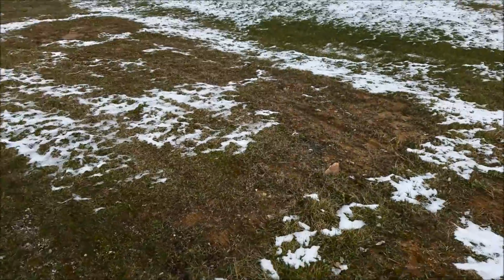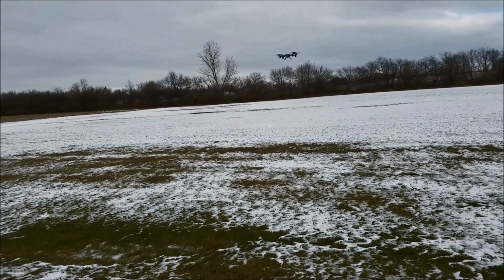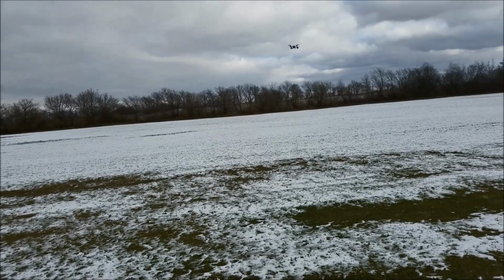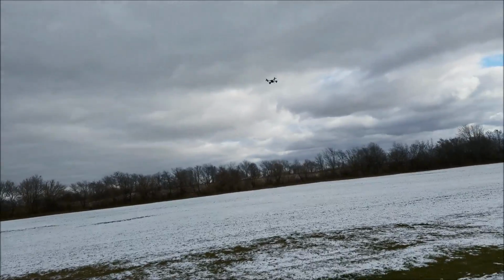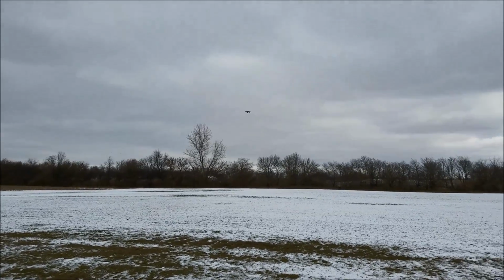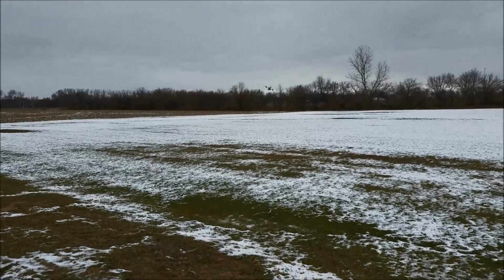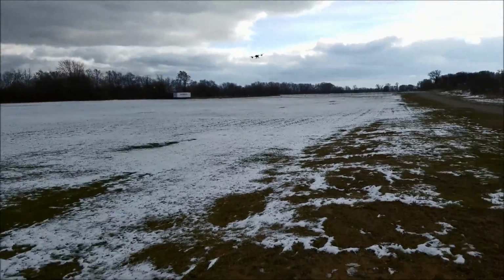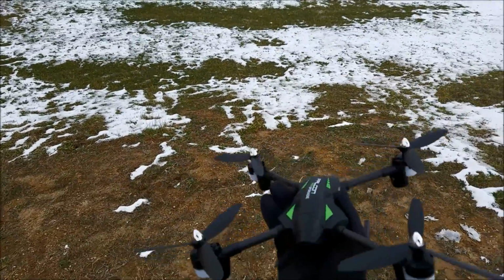WLTOYS Q323 FLIGHT REVIEW GEARBEST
Cold Flying! Very sporty flyer. Long flight time. But camera pointed at ground. Awesome package. I like this quadcopter a lot!

Flying Life logos created by Alex Martinez